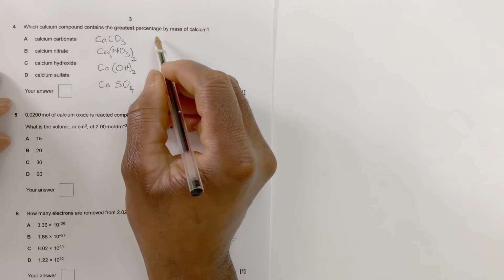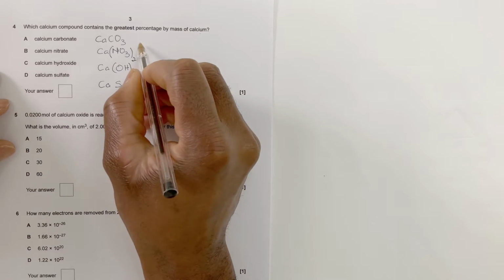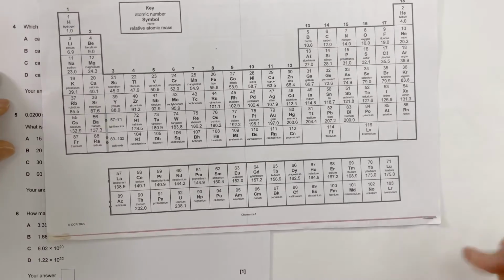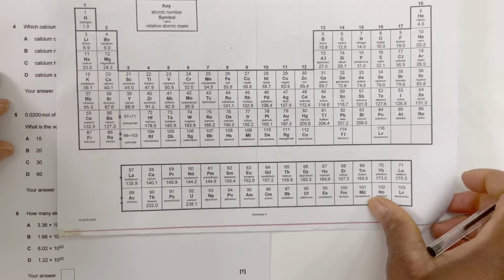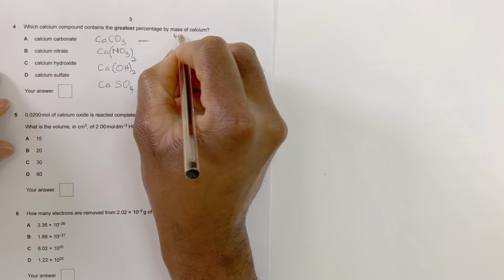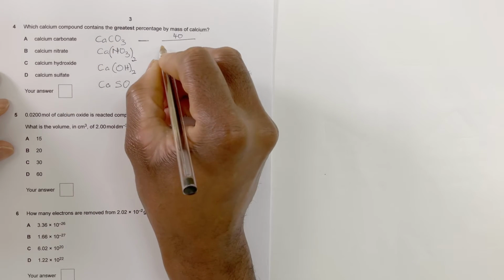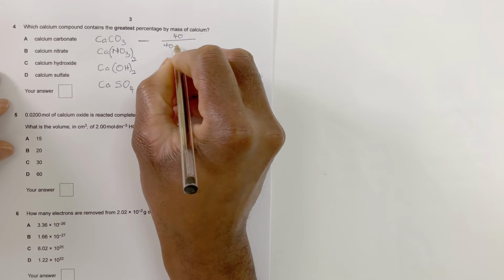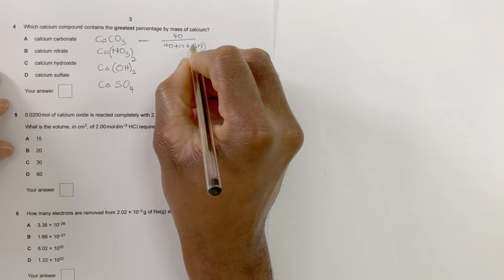OCR A level Chemistry A - PastPaper-1 2017 - Question 4